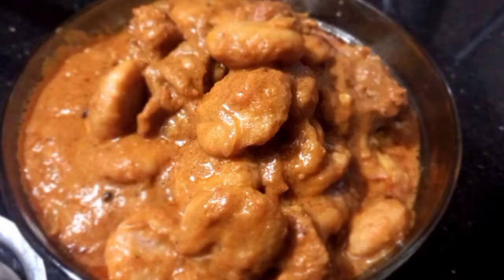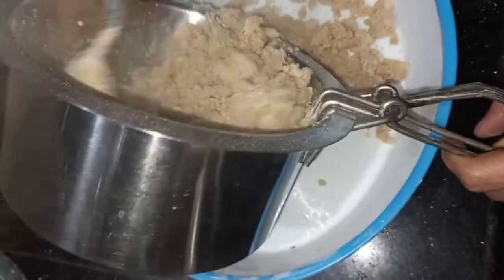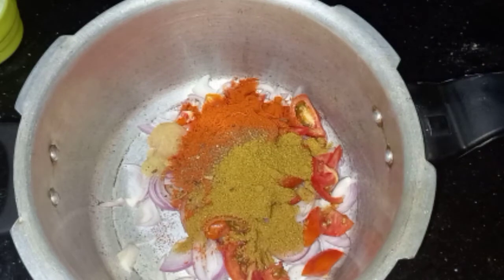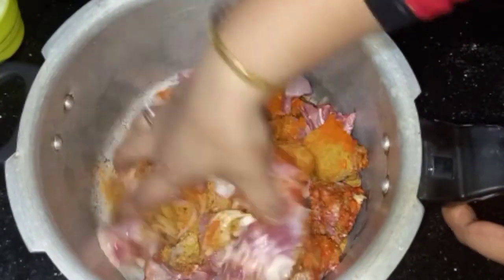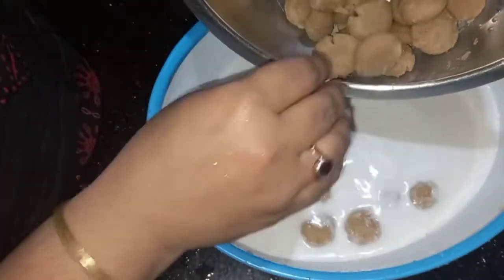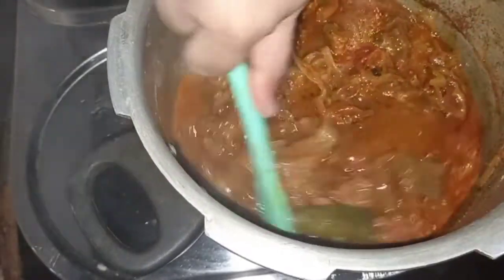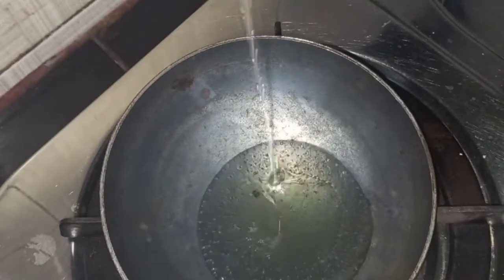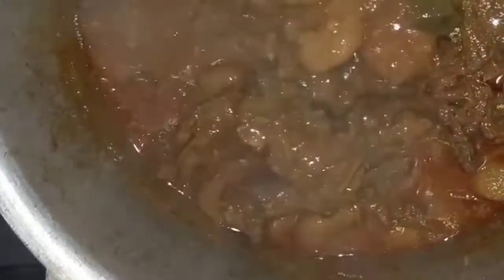ഈന്ത് പിടി (ചിക്കൻ) | ഈന്ത് പൊടി നിങ്ങൾക്ക് ലഭിക്കുകയാണേൽ ഇങ്ങനെയൊന്ന് പരീക്ഷിച്ചു നോക്കു😋👌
ഈന്ത്, കേരളത്തിൽ ചിലയിടങ്ങളിൽ മാത്രം കാണുന്ന ഒരുതരം കായ് ആണ്. ഈന്ത് മരം നട്ട് 40,45  വർഷം കഴിഞ്ഞേ അത് കായ്‌ക്കൂ. അതിലെ കായ് പൊട്ടിച്ചു ഉള്ളിലെ കുരുവാണ് ഈന്ത്. കുരുവെടുത്തു നന്നായി ഉണക്കി അത് പൊടിച്ചാണ് ഈന്ത് പിടി ഉണ്ടാക്കുന്നത്. പൊടിക്കാതെ ഈന്ത് ചെറുതാക്കി മുറിച്ചും ഇറച്ചിക്കൊപ്പം ഉണ്ടാക്കാറുണ്ട്. ഈന്തിൽ ഒരുപാട് വിഷം അടങ്ങിയിരിക്കുന്നത് കൊണ്ട് തന്നെ അതിന് ഒരുപാട് ദിവസം ഉണക്കമുണ്ട്. പലരും പല രീതിയിലാണ് വിഷമകറ്റാൻ ചെയ്യാറ്. ചിലർ കിണറ്റിൽ ഈന്ത് കായ് കെട്ടിത്തൂക്കാറുണ്ട്.ഇപ്പോൾ ഈന്ത് പൊടി മാർകെറ്റിൽ ലഭ്യമാണ്. നിങ്ങൾക്കും മേടിച്ചുനോക്കി ഈന്ത് ഉണ്ടാക്കി പരീക്ഷിക്കാവുന്നതാണ്.
നിങ്ങൾക് ഈന്ത് കിട്ടുകയാണേൽ ഇങ്ങനെ ഒരു recipie പരീക്ഷിച്ചു നോക്കു 👌👍😋

Do follow @ instagram.  delight_of_foodie☺️